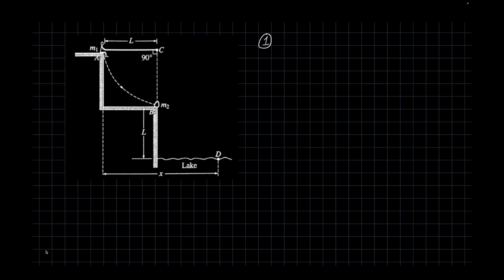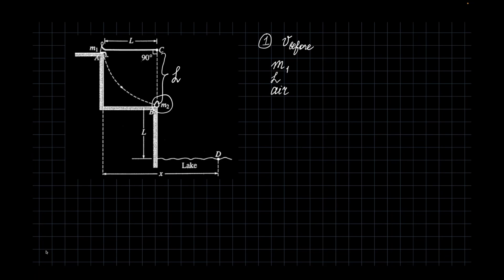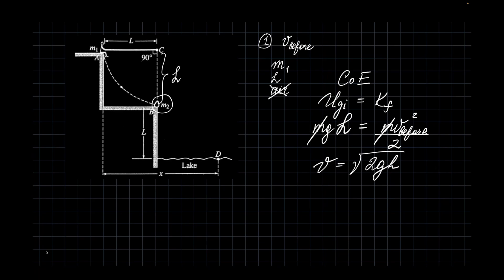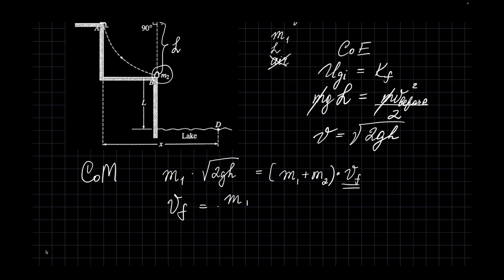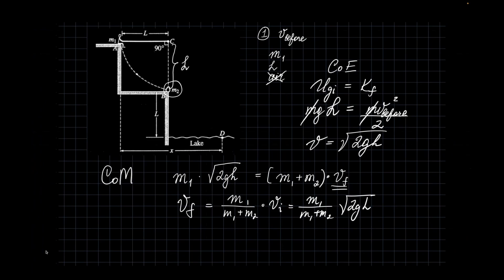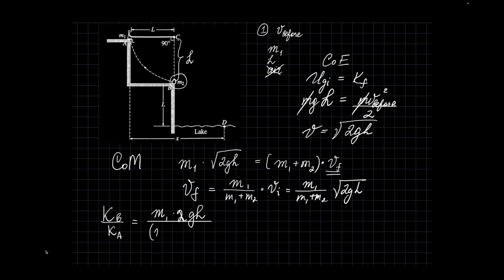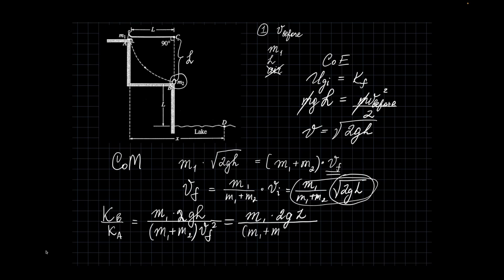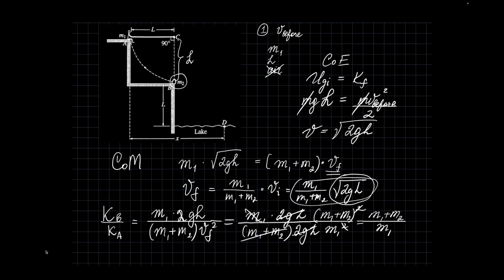AP Physics C AP Classroom examples - Impulse / Momentum / Collisions / Conservation of energy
A rope of length L is attached to a support at point A. A person of mass m1 sits on a ledge at position 1 holding the other end of the rope so that it is horizontal and taut. The person then drops off the ledge and swings down on the rope toward position B on a lower ledge where an object of mass m2 is at rest. At position B, the person grabs hold of the object and simultaneously lets go of the rope. The person and the object then land together in the lake at point D, which is a vertical distance L below position B. Air resistance and the mass of the rope are negligible. Derive expressions for each of the following in terms of m1, m2, L and g.